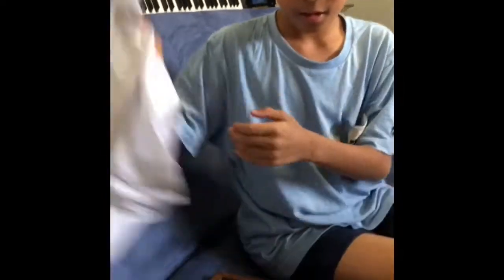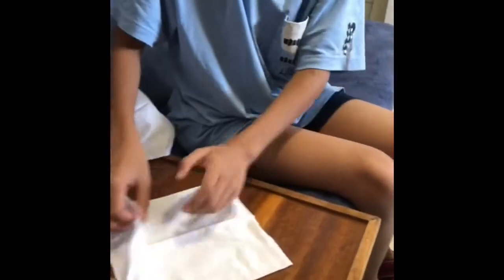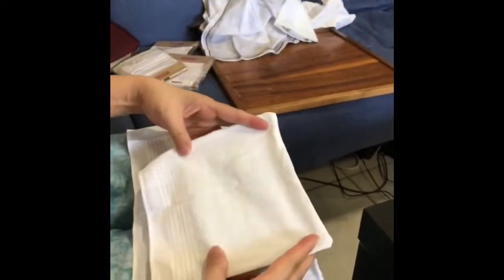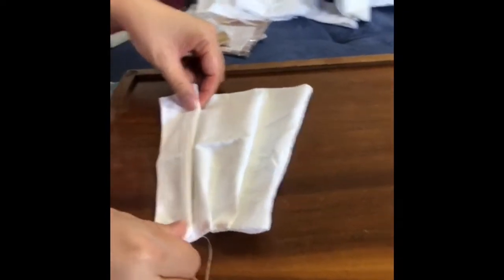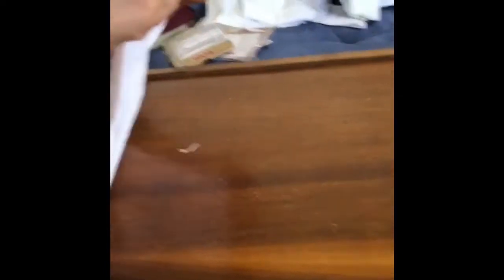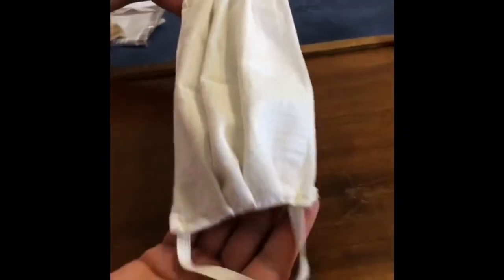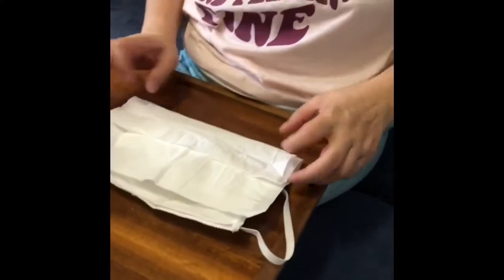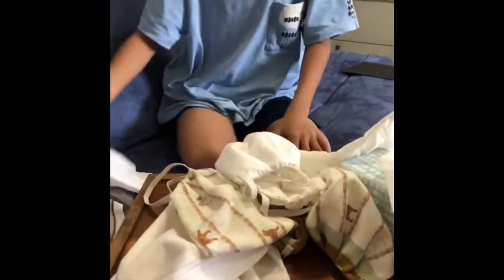DIY Hand made face masks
Support our frontliners to deal with NCOVID 19 by not hoarding face masks, instead, you can make your own mask to protect yourself.. You can use old handkerchief or old cloth.